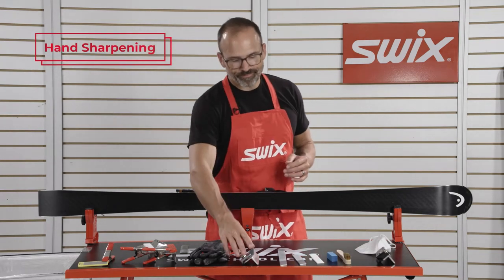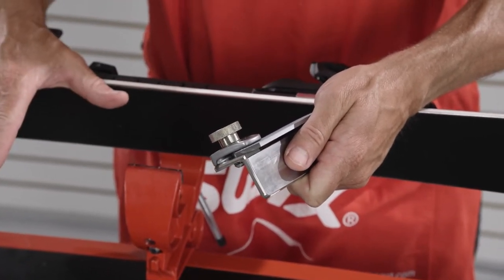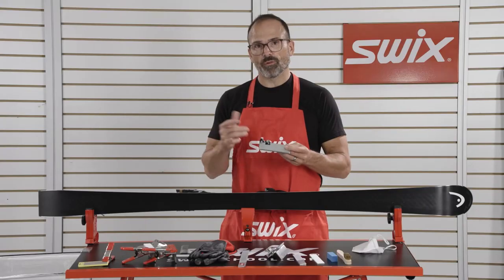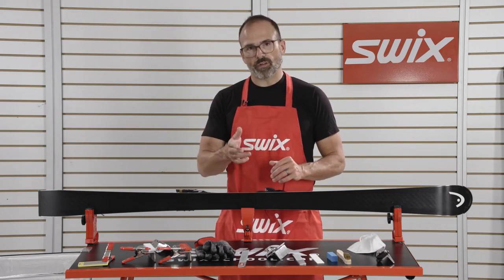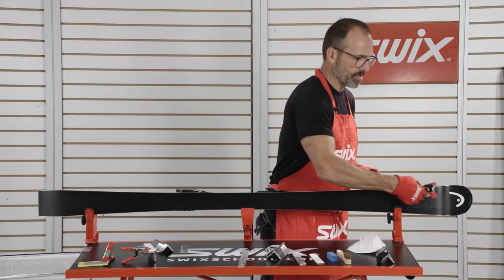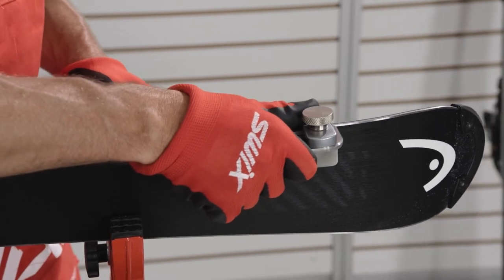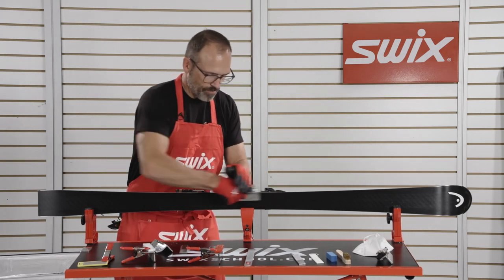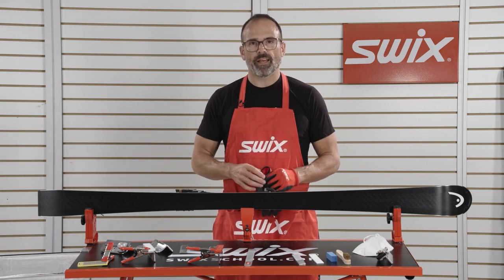Swix How To: Hand Sharpen Alpine Skis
How to sharpen your alpine skis by hand.